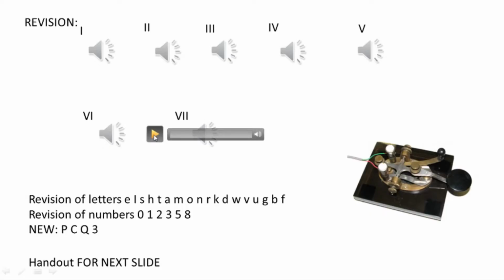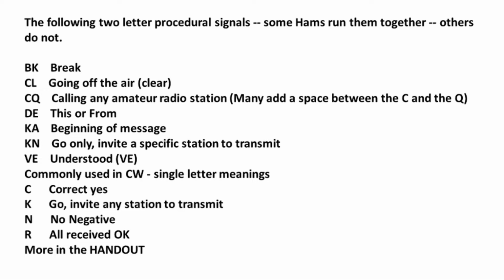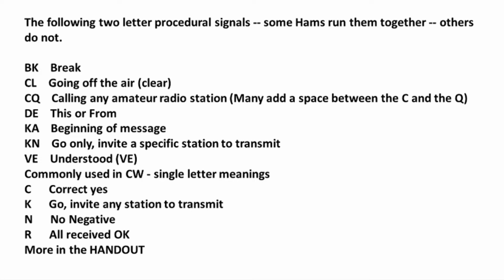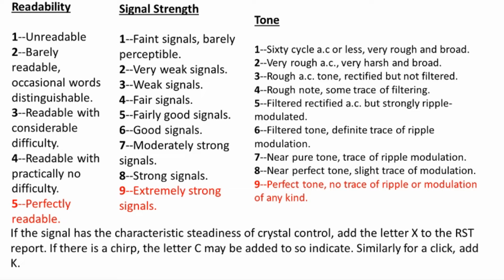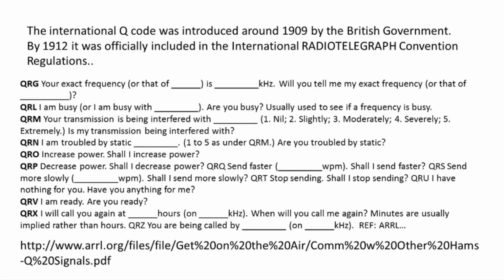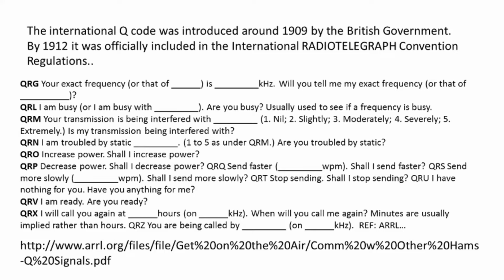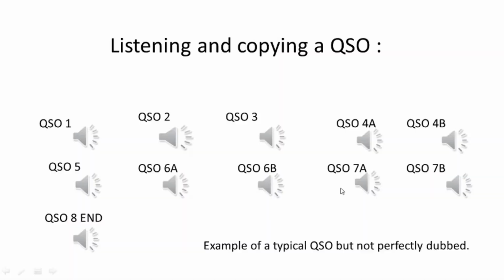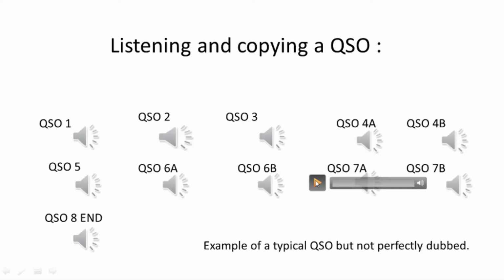Morse Code Class 06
The ARRL Morse Code Book

Also consider joining the Long Island CW Club Mel Robinson, the Instructor in our videos is an online Instructor there.